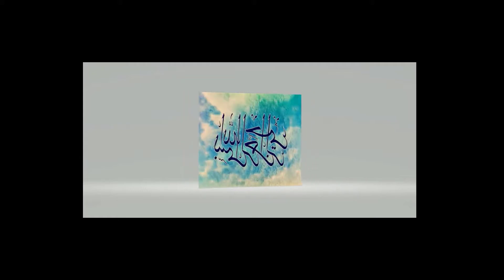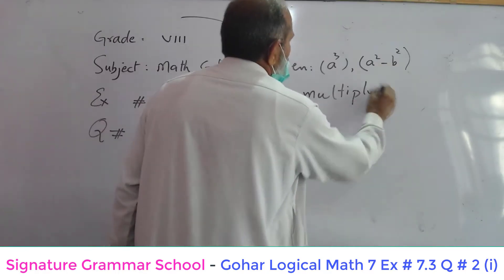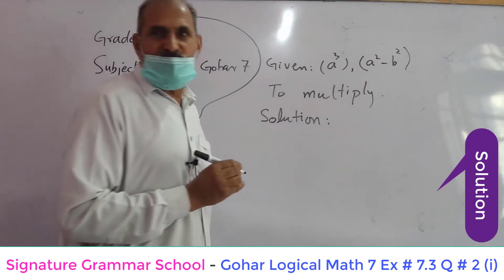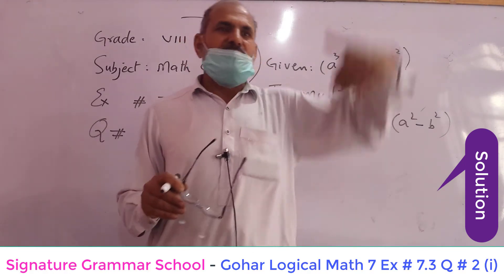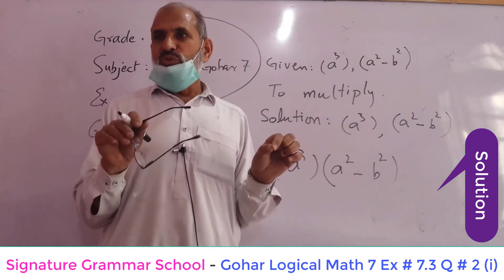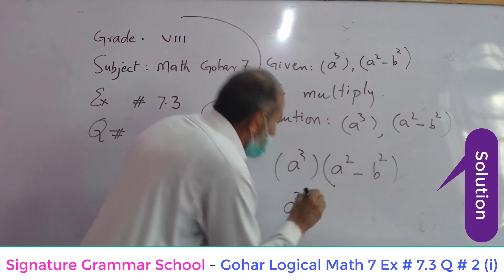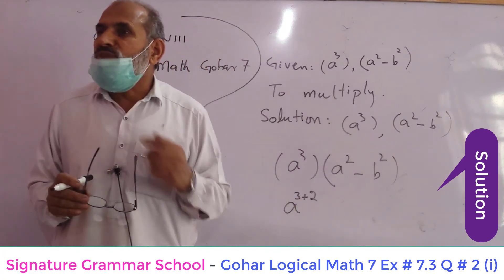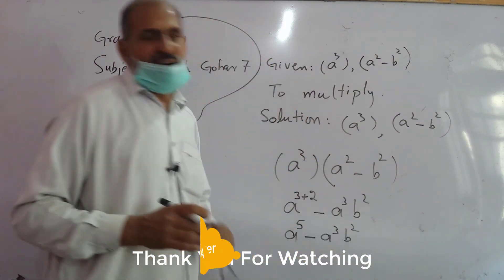Gohar Logical Math 7 Ex # 7 . 3 Q # 2 i - Signature Grammar School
The aim of uploading videos like this is to facilitate our own as well as other students to learn the subject matter in easiest way. We are confident that such videos would be beneficial for both students and teachers.